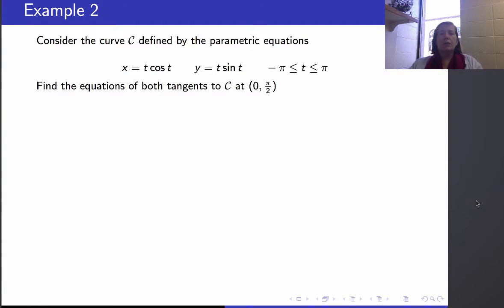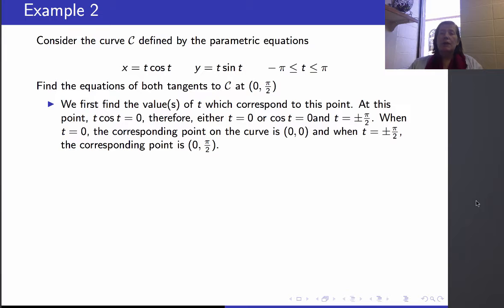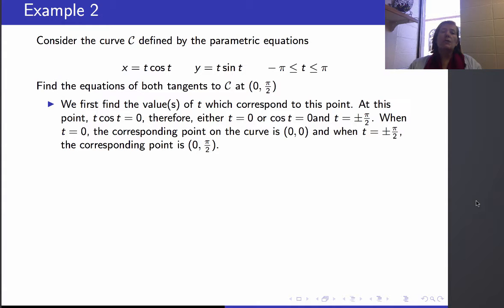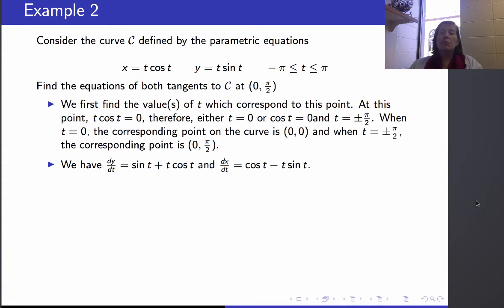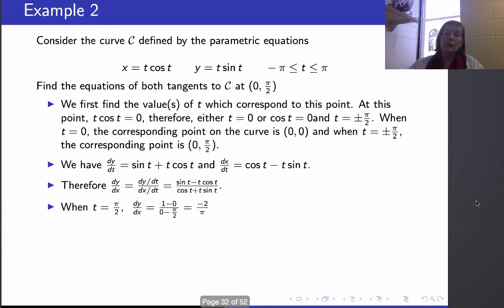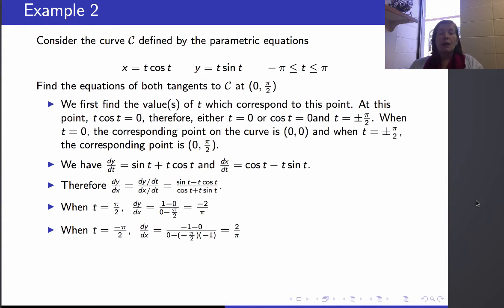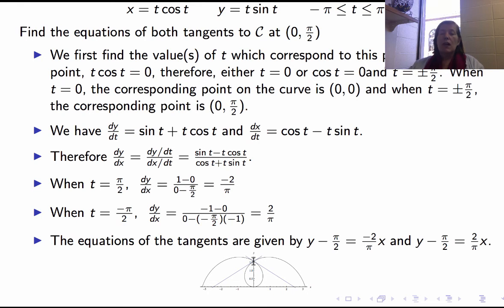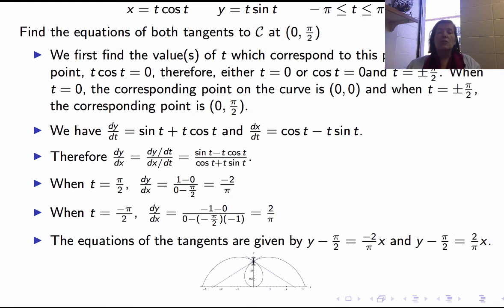Calculus II, Lecture 32, V2 Example tangent to parametric curve